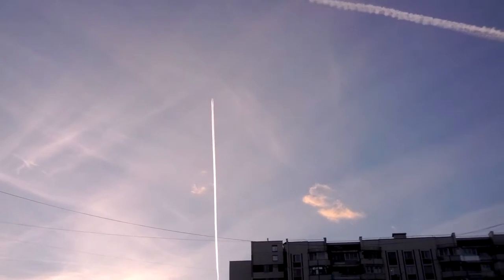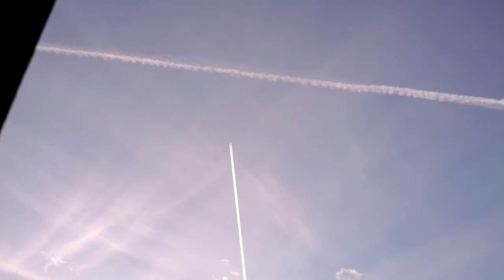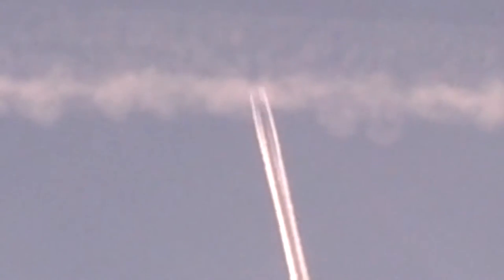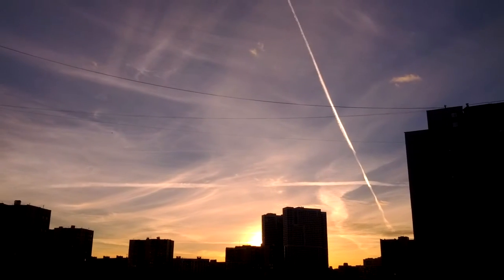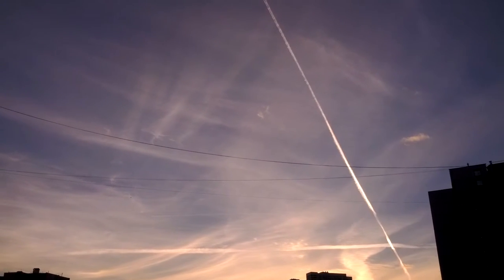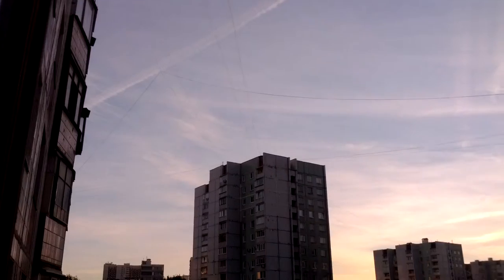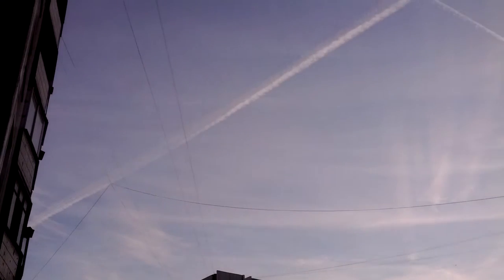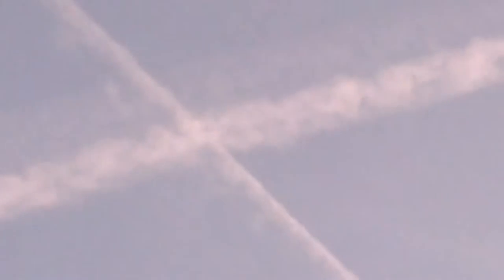Geoengineering aka Chemtrails Moscow October 12th 2013 18:03